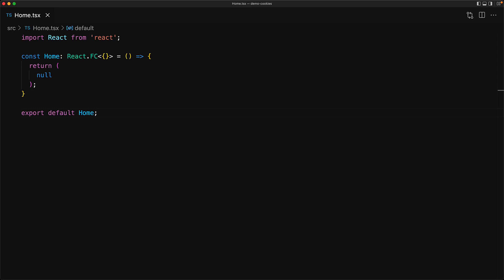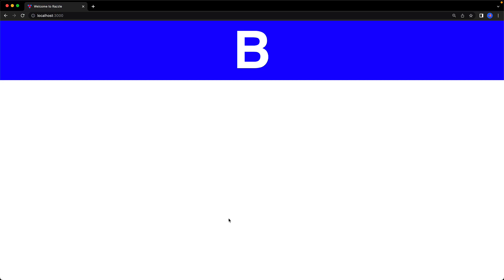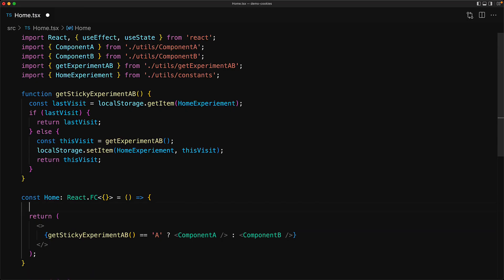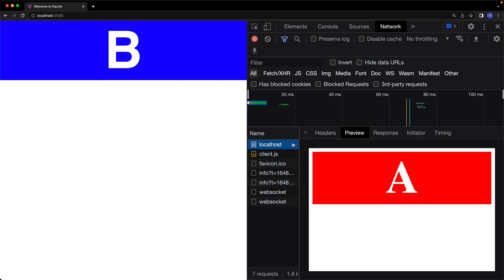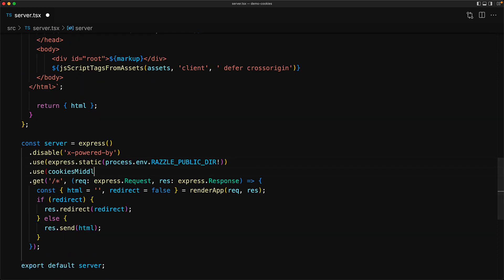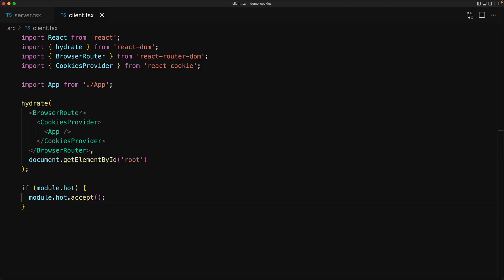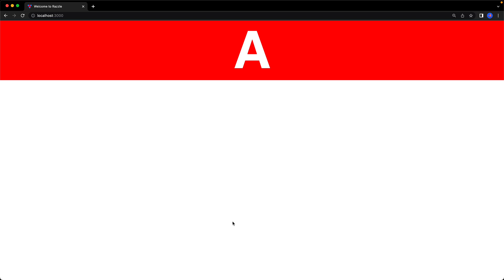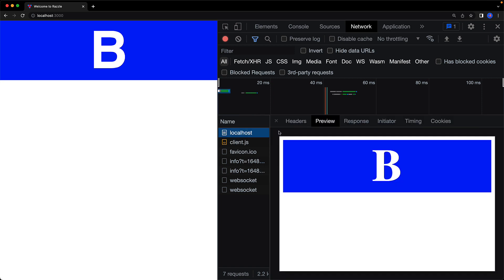Cookies vs Local Storage // for UX on Client and Server (CSR && SSR)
For most simple bits of client-side information, you would use something local storage. But cookies still have their place in storing data that is only used in client-side JavaScript and one use case is server rendering. That is exactly what we cover in this lesson 🌹

I'm Basarat, and I love helping developers. More about me:

200K contributions on Stackoverflow. Top Contributor for TypeScript.